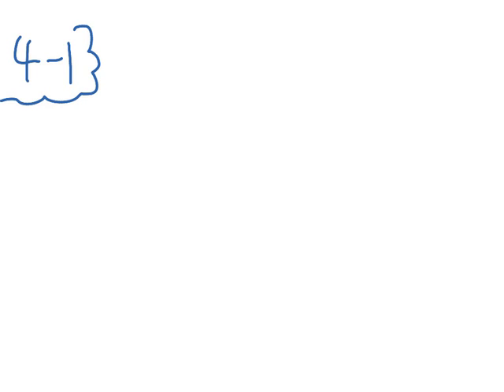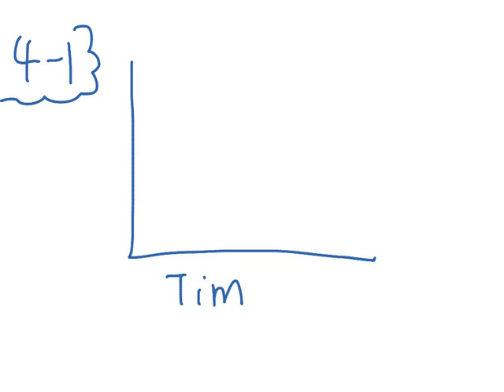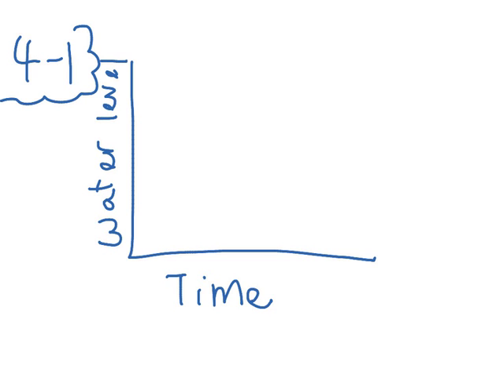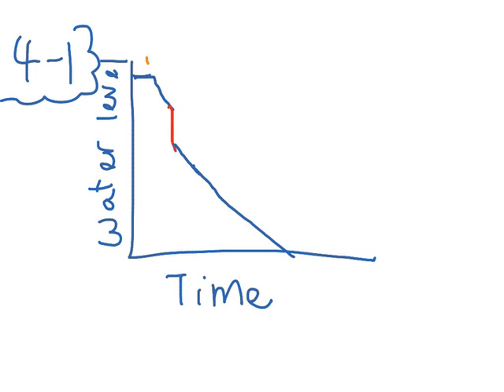4 1 Sketching Graphs